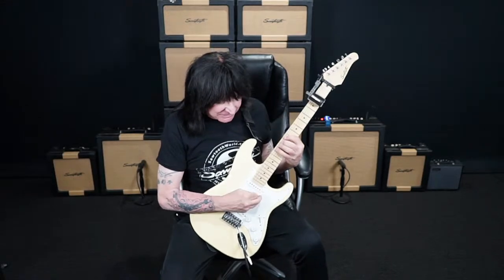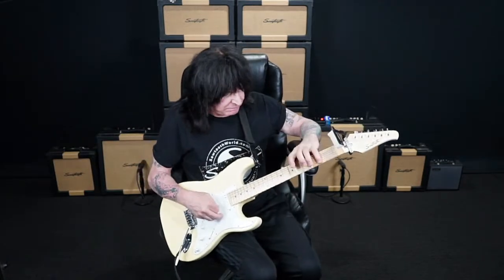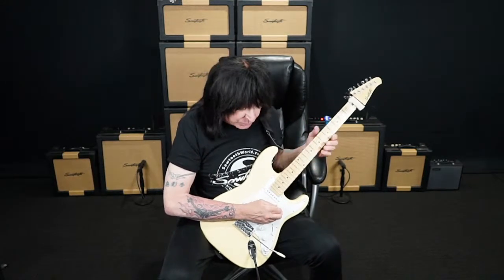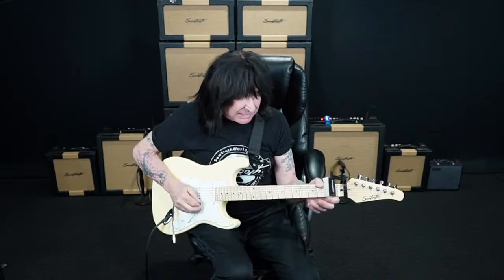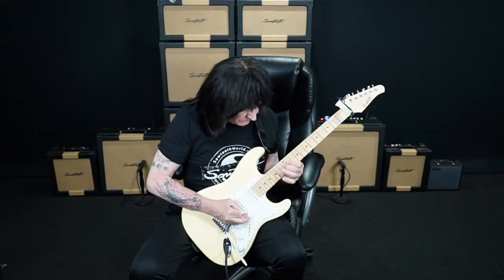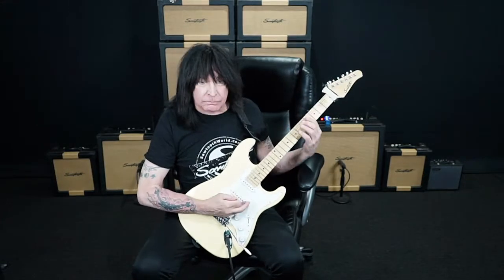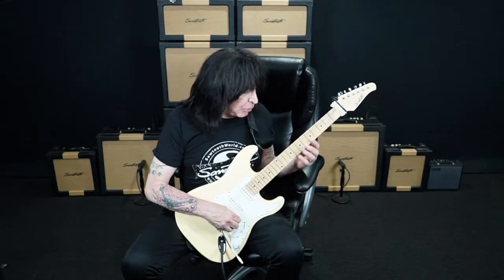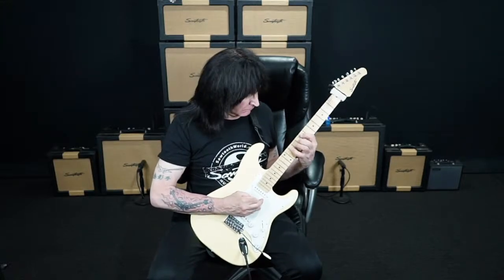MAB LIVE Multistream - Lesson Topic: Using Scales and Modes in Solos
MAB is playing the Sawtooth ES Series Guitar.